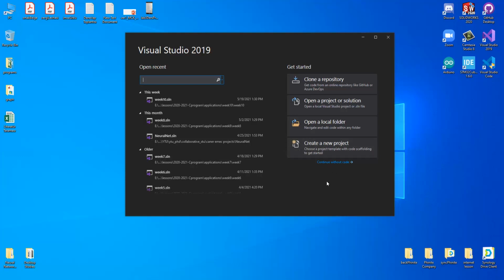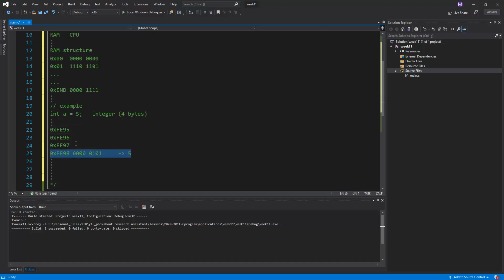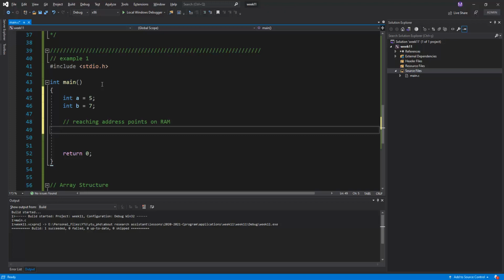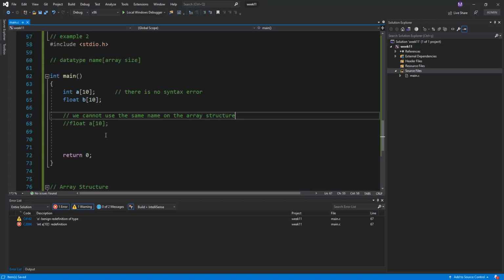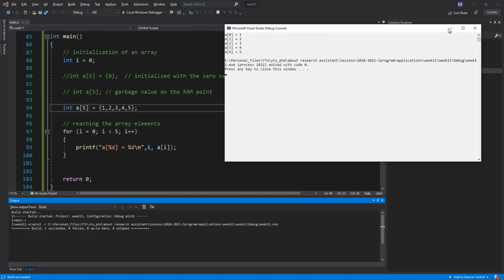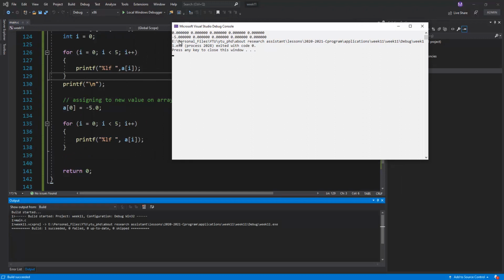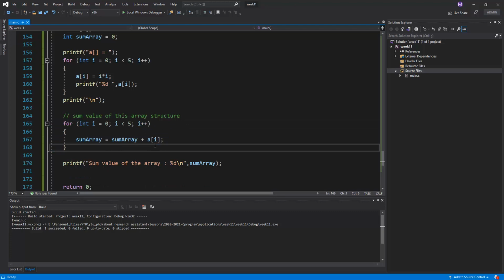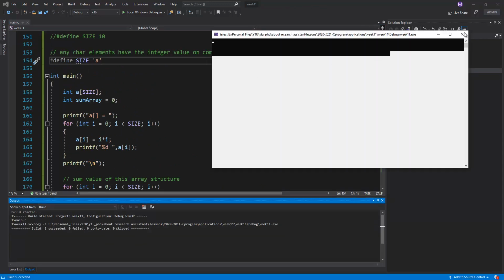C Programming 2020/2021 - Spring - Les 10 - Arrays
In this lesson, Arrays is explained in order to cover the usage of C programming language.